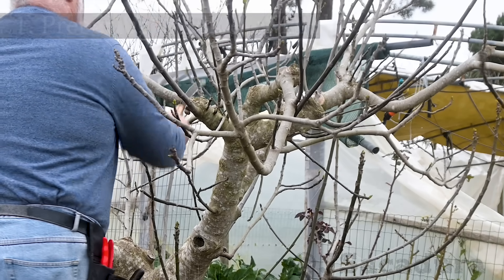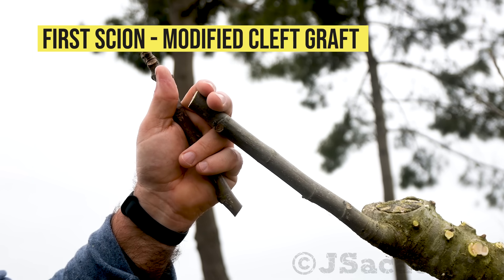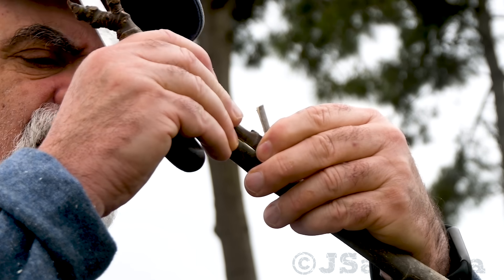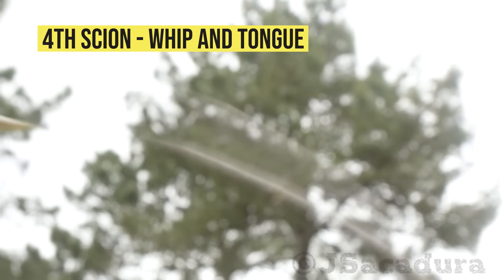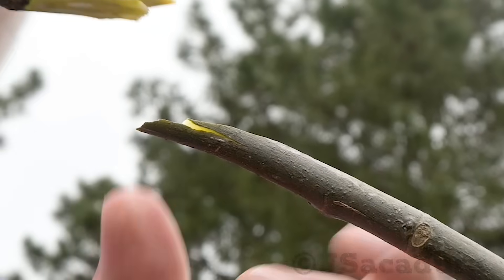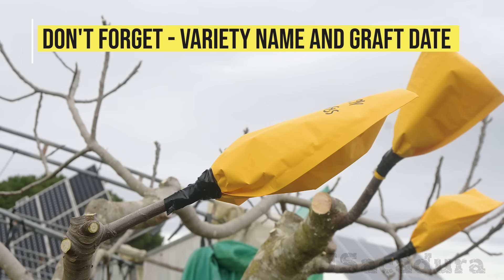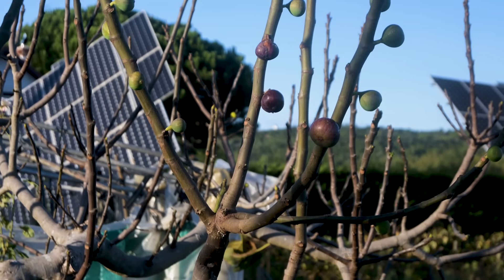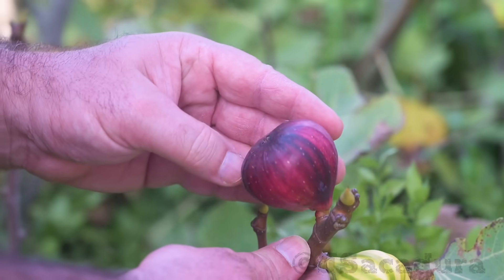From GRAFTS to FRUITS in 5 Months | Grafting Fruit Trees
Graft evolution and fruit growth in the same year. Detailed information on the best grafting techniques for dormant scions. This video covers all that you will need to graft one or more fig varieties to an established fig tree.

Table of contents:
0:00 – Intro
1. Preparing the tree - 0:27
2. Selecting the branches to graft - 1:06
3. Grafting Techniques - 2:14
4. Results after 4 months - 10:04
5. Fruits – after 5-6 months - 11:47
6. Pruning the grafts  - 12:42